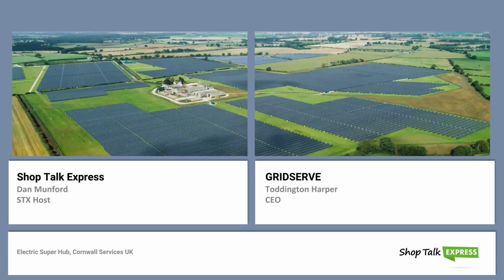GRIDSERVE's Toddington Harper